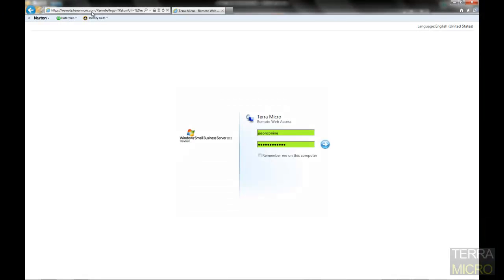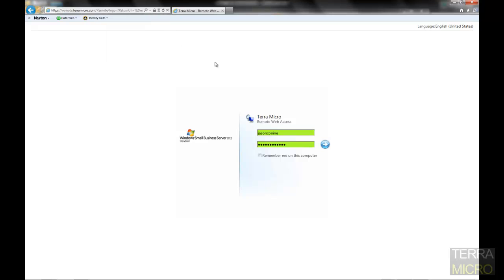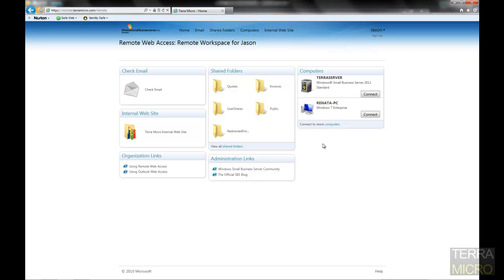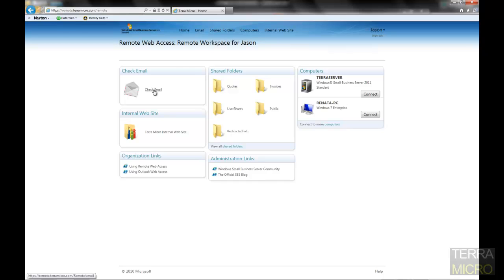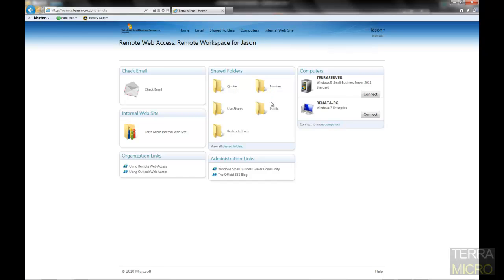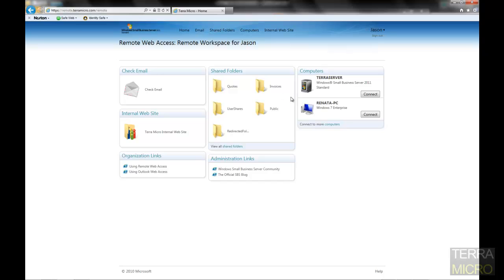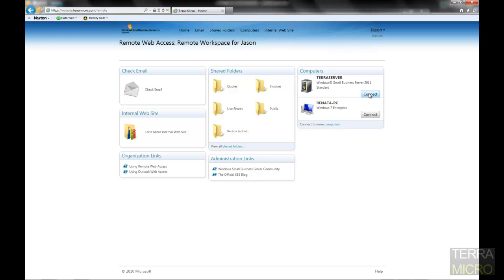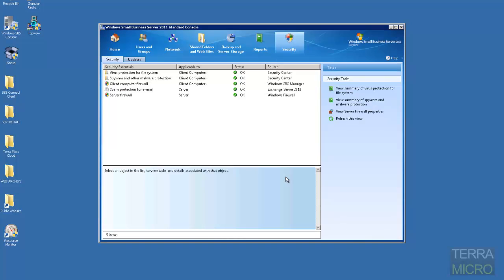Small Business Server 2011 Remote Web Access Demo